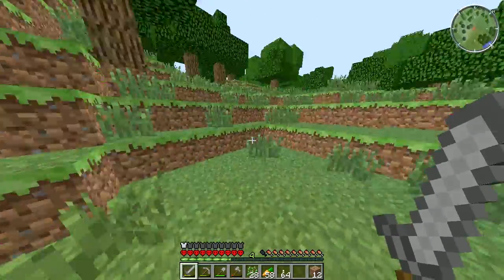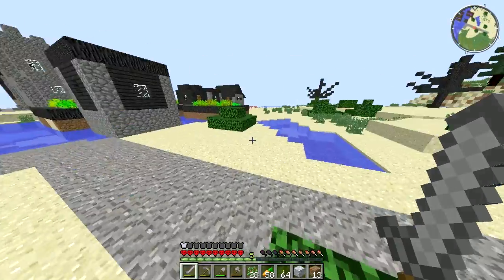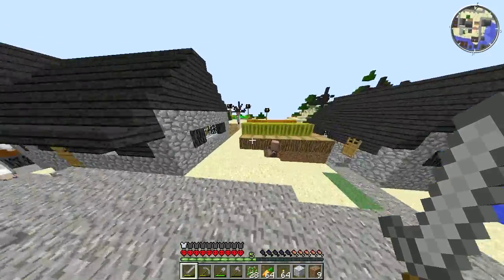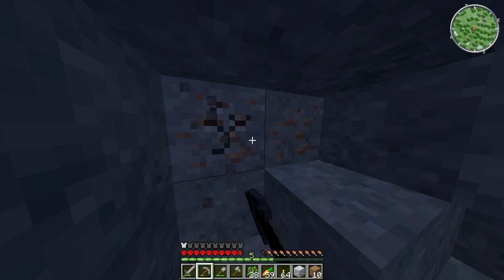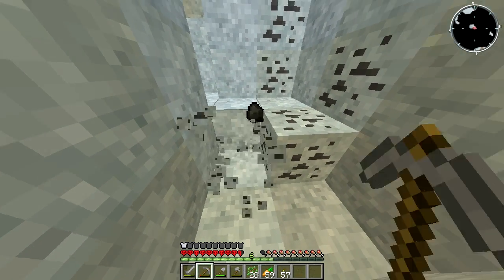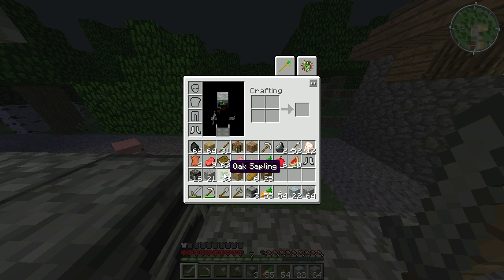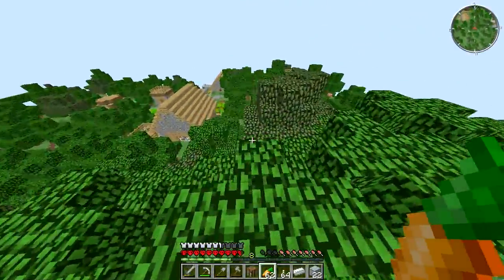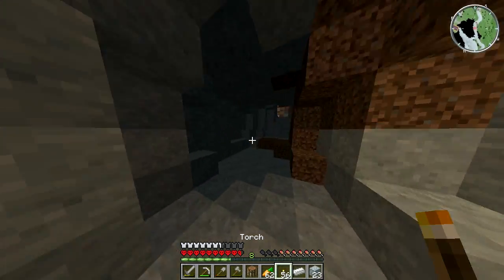[LET'S PLAY] Minecraft Solo UHC (S:2, EP:2) - I need to find a gloryhole. w/ TheAwesomeGem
-- Minecraft Solo UHC season 2 ep 2 - with TheAwesomeGem --
The new goal is to kill 5 scorpions and conquering 3 dungeons. In this season there is also the use of many mods, such as dungeonpack ect. it will be played in UHC mode, watch TheAwesomeGem as he attempts to complete this new task.no offence he might fail considering the last seasons ending..he he  If you enjoyed this video make sure to like it! also comment with suggestions and opinions on the video and anything you would like to see on this channel in the future!